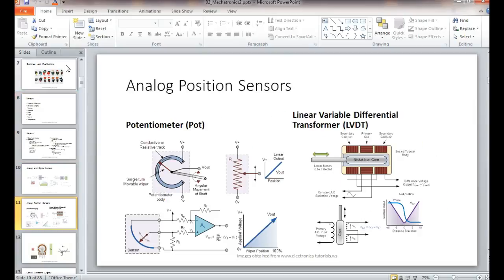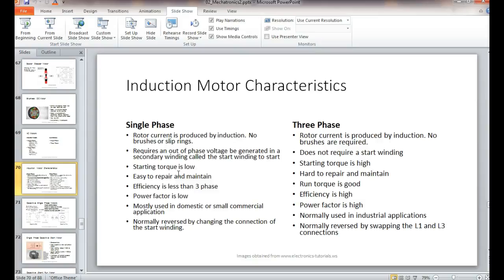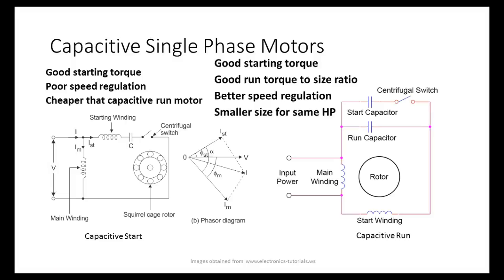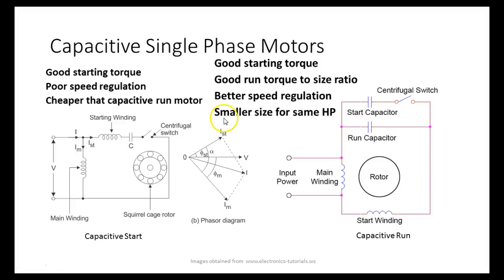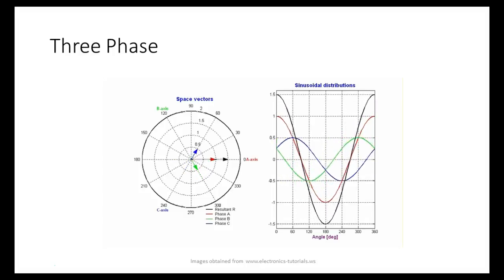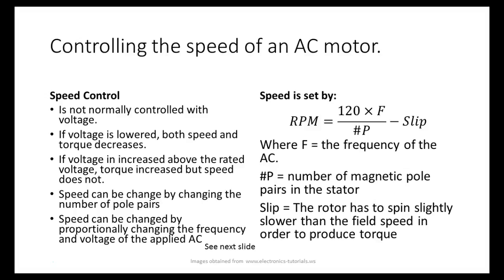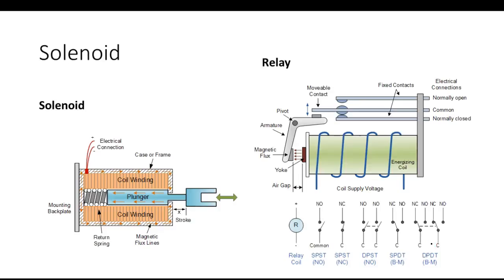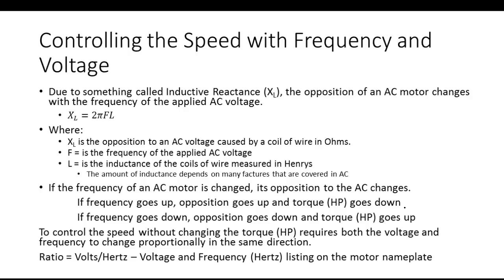6/26/17_AUT208_ElectricalMotors